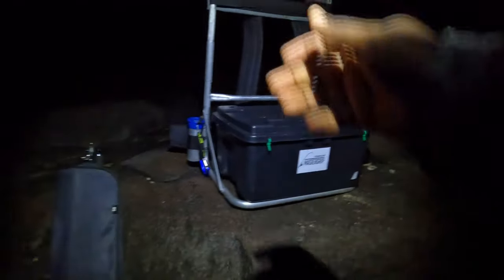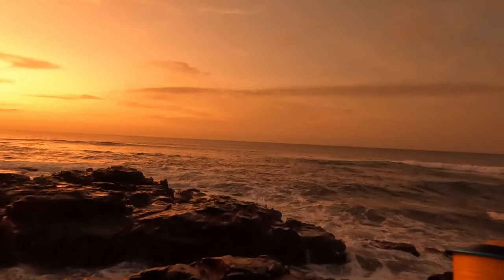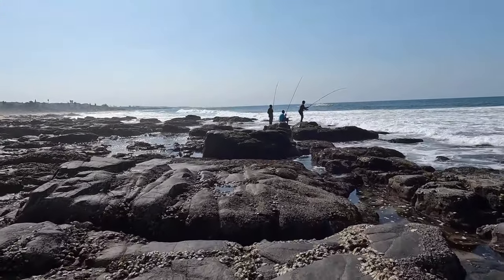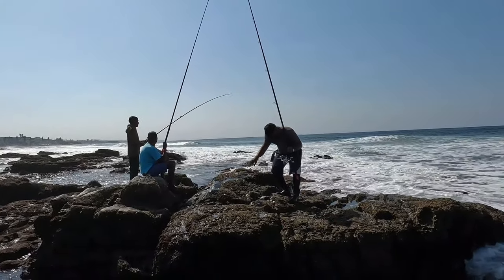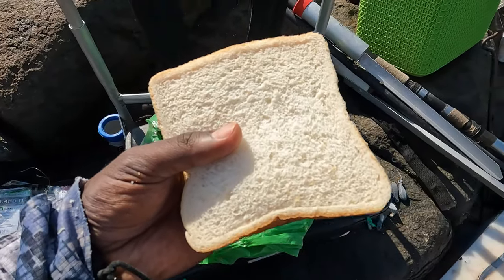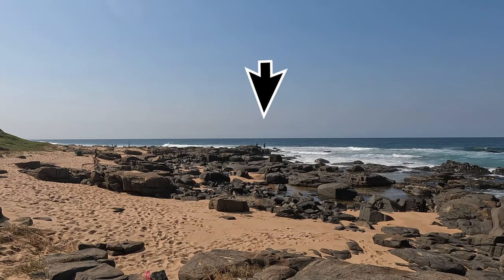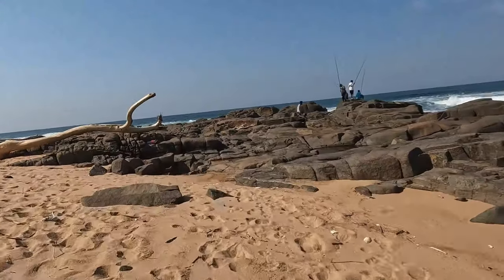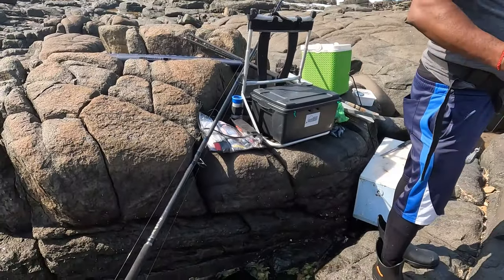CRACKER BRONZE BREAM & A MIXED BAG OF EDIBLES ON THE COASTLINES OF UMKOMAAS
What's up Guys, welcome to another session with Fishing Culture, today was just awesome with some beautiful fish coming out. Kavi managed to bag 2 lovely bronze bream, as well as our local guys who managed to bag a prized white muscle cracker.

Once again, we would like to thank each and every one of you for supporting our channel... Tight lines guys.